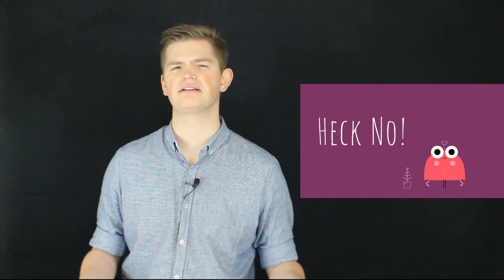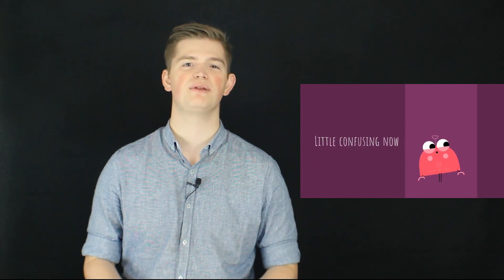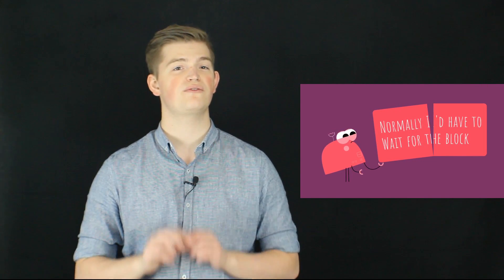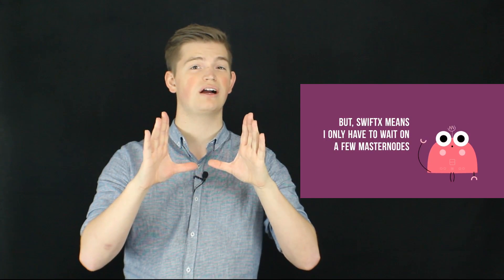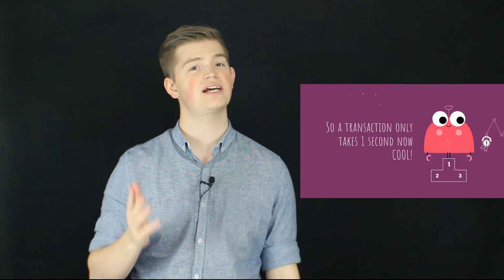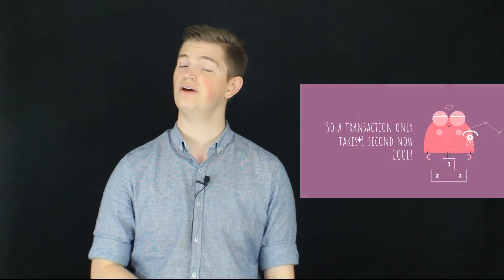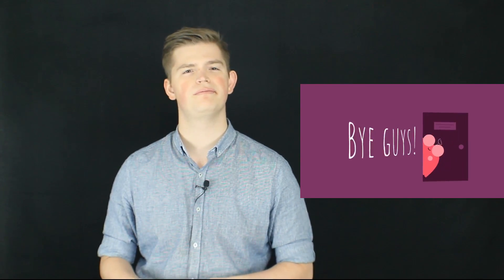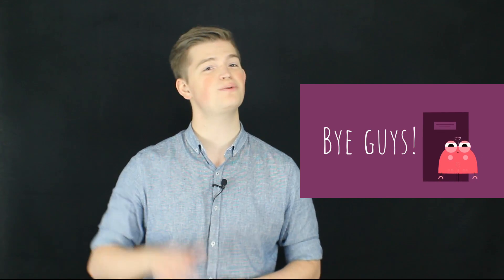Proof Of Stake - PIVX Basics - Ep2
Today's video is about who validates the Blockchain and how you can be one of them. The model that PIVX uses is Proof Of Stake. Information here on Proof Of Stake can be loosely applied to other currencies that use the same model.

This series exists to give you a basic introduction to PIVX, but much of the information can be applied elsewhere.

There were some audio issues in this episode that were mostly smoothed out in edit, but we apologize for any troubles you have with it.

Thank you to the PIVX community for your ongoing support.
Special thanks to Veramis for his script editing work and to Hanna for leading the translation efforts. You both rock!